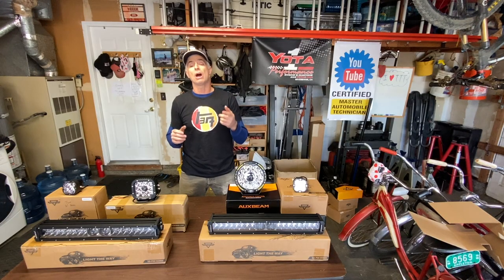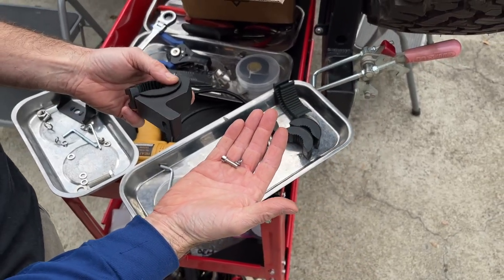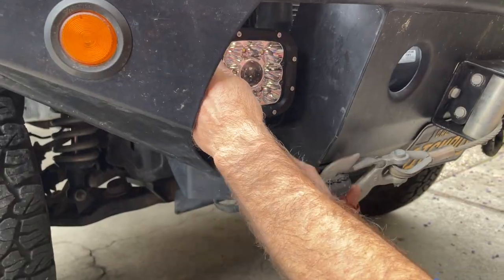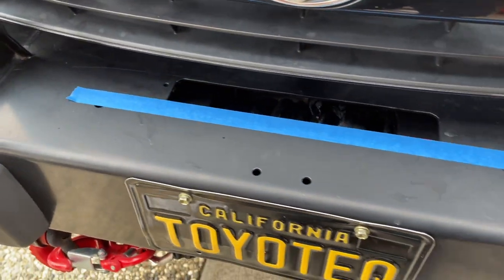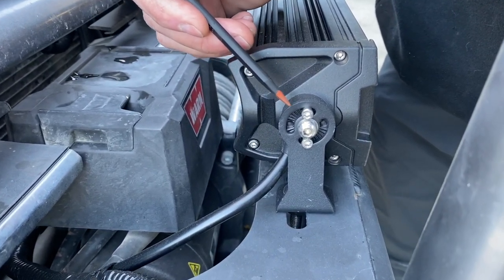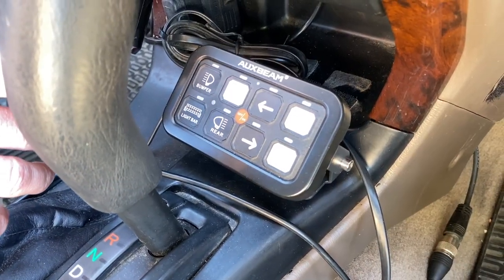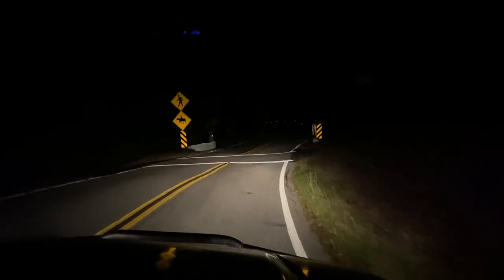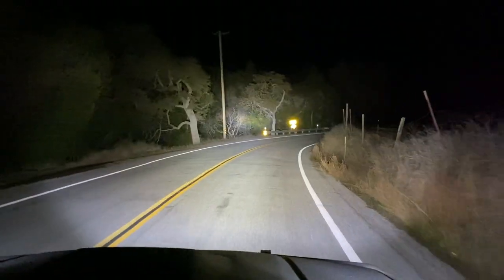How to Install Auxbeam Lights (Mounting and Wiring)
In this video, we show you how to mount and wire Auxbeam lights onto your vehicle.  The vehicles we installed the lights onto are 3rd Generation Toyota 4runners, but the techniques and tips shared in this video would help you install Auxbeam lights on any vehicle.

*Link to fog light switch pin out and connections to relay*

*5" 110W White/Amber Off-Road LED Light Pods (2 Piece Set - 55W Each) 15%OFF CODE: TTM3

*3" 80W 9600LM LED White/Amber Light Pods (2 Piece Set - 40W Each) 15%OFF CODE: TTM2

**OTHER PARTS**
*Lamphus Off-Road Light Bar Mounts (2 Mounts per pack)

*KC Universal Wire Hider

*Waterproof Electrical Connectors

*11 Roll Wire Pack (Multiple Colors)

*Split Wire Loom Set (1/4", 3/8", 1/2") (To protect the wires - Good general kit for most wiring projects)

*1/4" Split Wire Loom (50') (You'll need this kit if you're running wires to many roof rack lights like Timmy did)

*Shrink Tubing Kit - (to have a weather proof and nicer finished look to the cables you create)

*Heat Shrink Terminal Connectors

*Heat Shrink Butt Connectors

*Security Hardware (This is just an example of the type of fasteners you can buy to deter the theft of your lights.  You would need to figure out the thread size and pitch of the fasteners for the lights so you get the correct security fasteners for your application)

*Flex Head Box End Wrench Set

*T-Handle Allen Wrench Set (Metric)

*Long Magnetic Parts/Tool Tray (Good for holding longer tools like ratchets and wrenches)

*Medium Size Magnetic Parts/Tool Tray (Good Size for keeping track of fasteners/small parts)

*Small Size Magnetic Parts/Tool Tray Set (Good for holding lug nuts or smaller fasteners/parts)

*Wire Cutters - (used to cut the wires to size for this job)

*Interchangeable Ratcheting Terminal Crimper Set - ( A very nice crimping tool for electrical work)

*Wire Strippers/Cutters 8-22 AWG Wire - (Very nice wire strippers.  A definite step up from your usual wire strippers most people have in their tool box)

*Heat Gun - (to shrink heat shrink tubing and shrinkable terminal ends)

*Crescent Wiss Tool Shears - (Used to cut KC Wire Hider to appropriate length)

*Milwaukee Cordless Drill (Used to drill hole in drip edge)

*Milwaukee M12 Battery

*Milwaukee M12 High Capacity Battery

*Milwaukee M12 Battery Charger

*Drill Bit Set